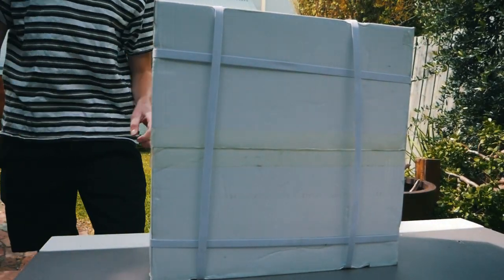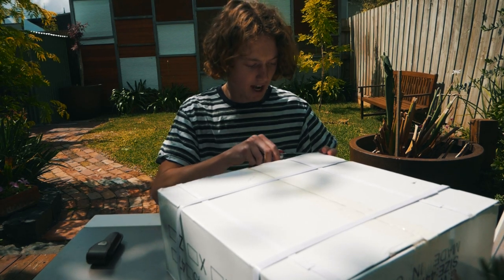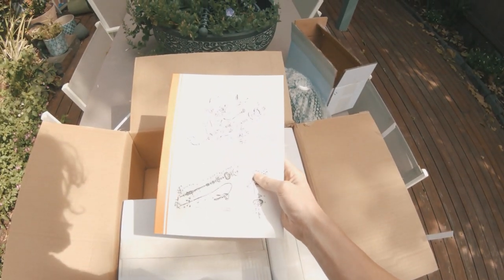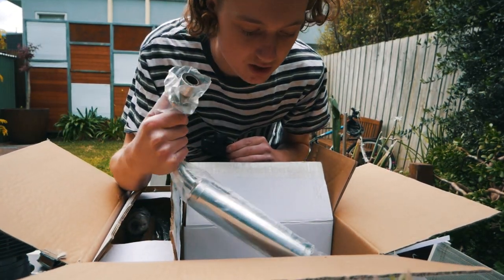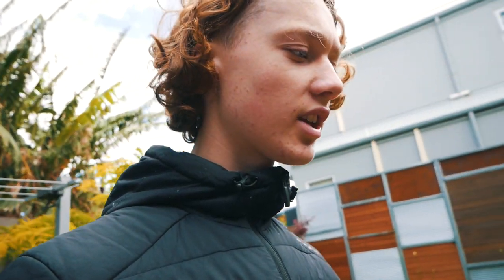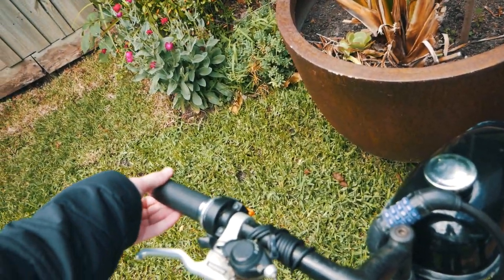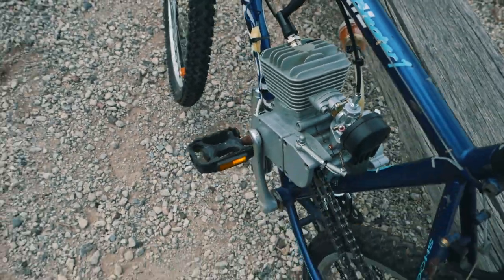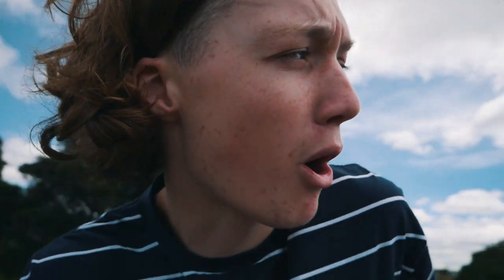100cc Motorised Bike Build